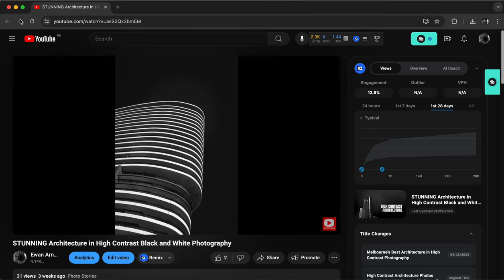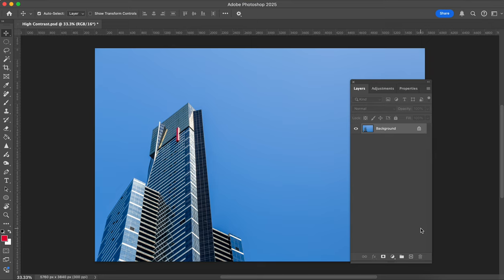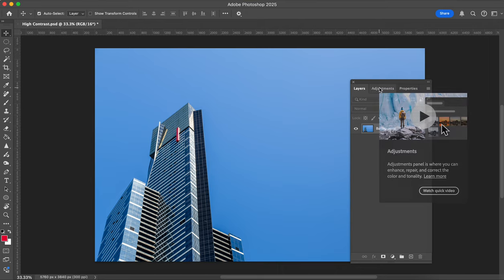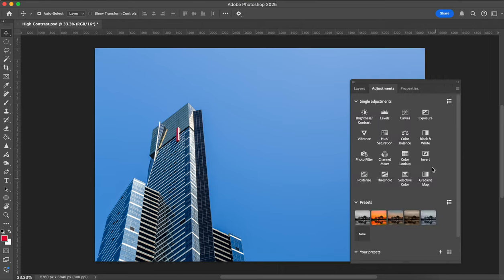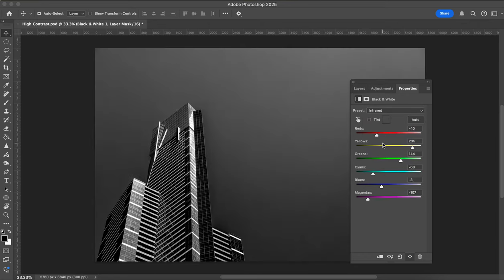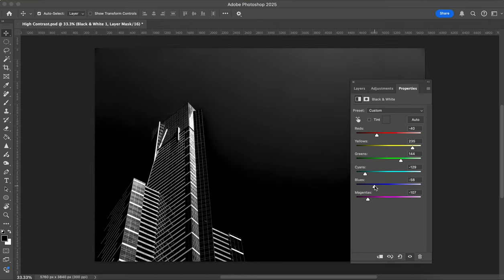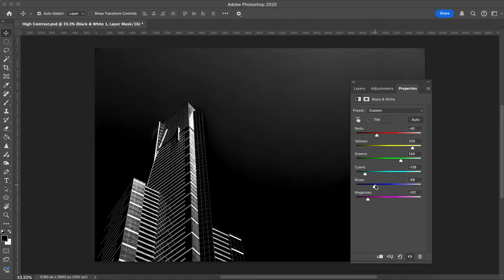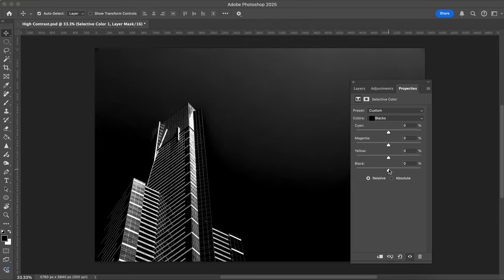Discover the Secret to Creating Stunning Black and White Photos in Just 2 Steps! In Photoshop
Learn how to create **stunning black and white photos** in just **2 easy steps** using **Photoshop**! Whether you're a beginner or an experienced photographer, this simple yet powerful technique will help you transform your colour images into breathtaking high contrast monochrome masterpieces. Converting day images into night. Unlock the full potential of your photos with just a few clicks, enhancing contrast, detail, and depth like never before.

Watch this quick tutorial and see how you can elevate your photography with these easy-to-follow Photoshop tips.

Video Duration 2:41